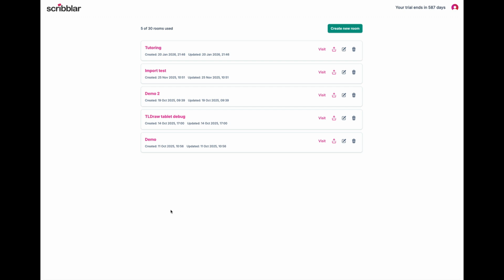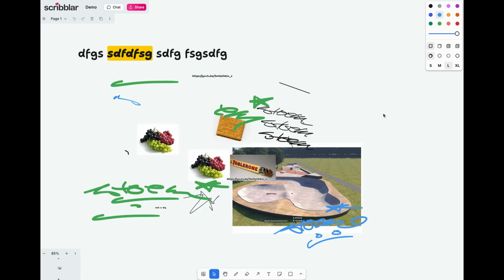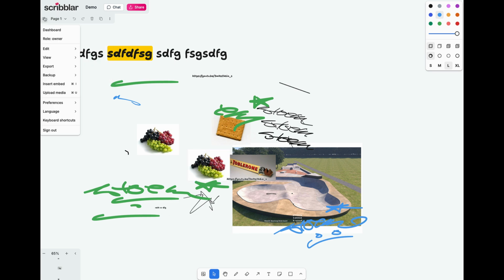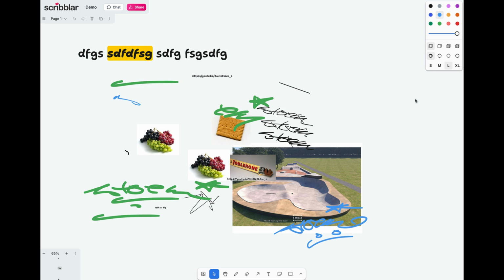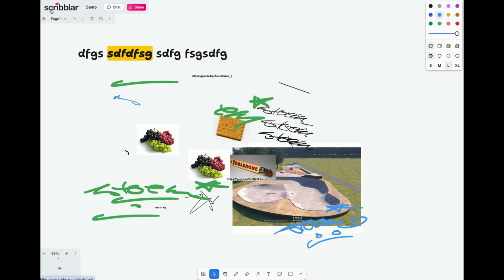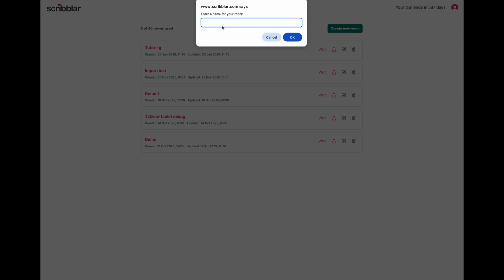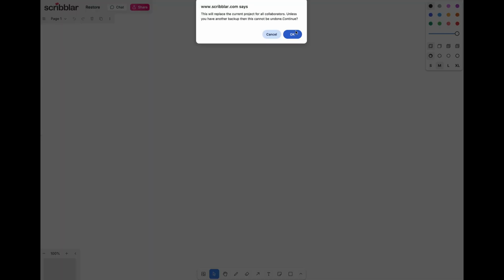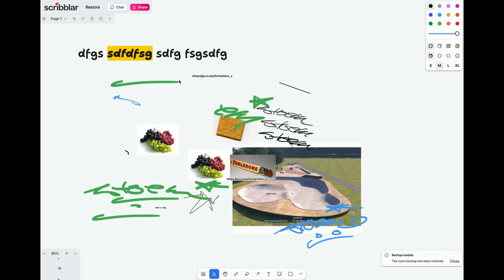Scribblar room backup and restore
Learn how you can backup and restore a scribblar room.